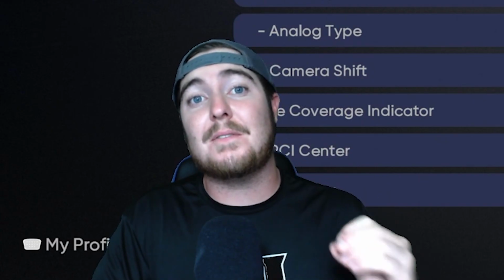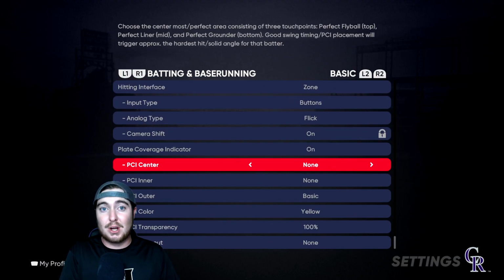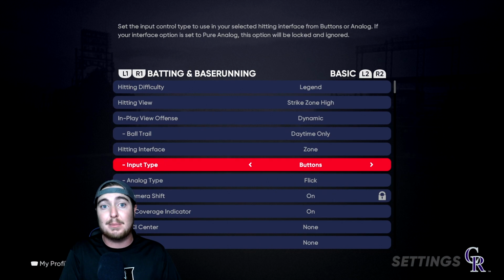TIPS ON MAKING WORLD SERIES FOR ALL SKILL LEVELS! MLB The Show 21 - Diamond Dynasty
How To Make World Series - In this video, I discuss tips and tricks that will give you the best possible opportunity to secure a 900 rating and make World Series in Ranked Seasons!